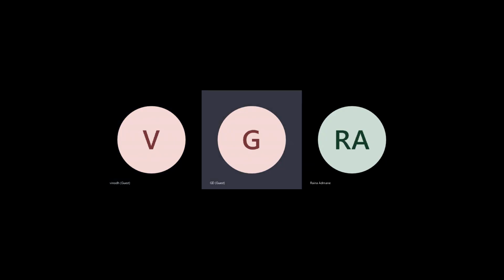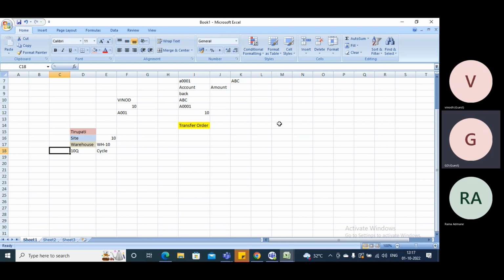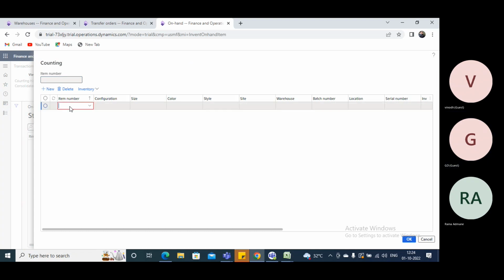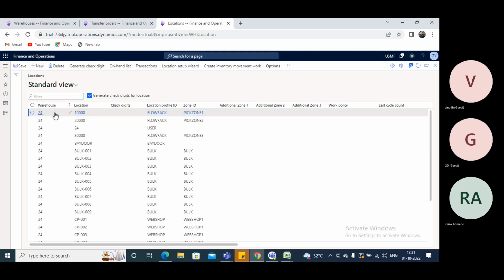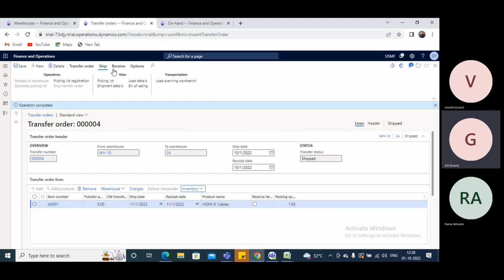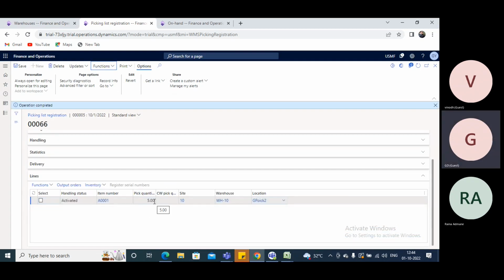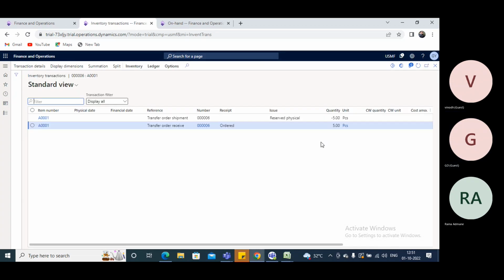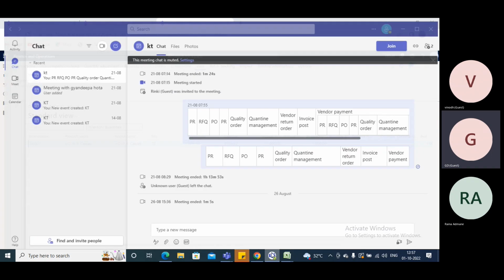Transfer order D365 Finance & Operation Training & Placement.